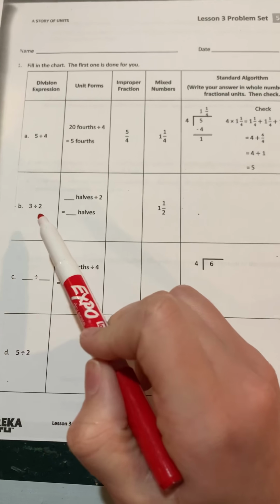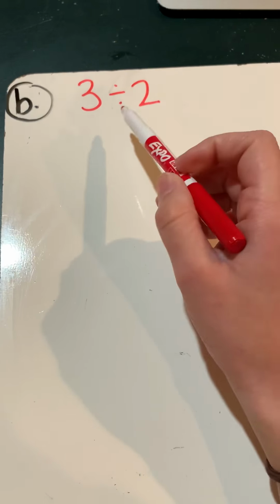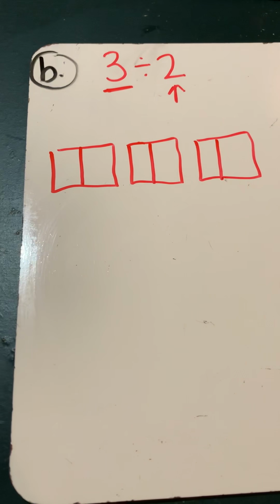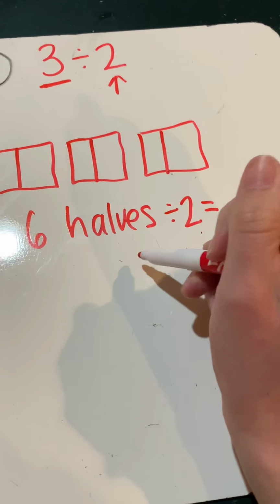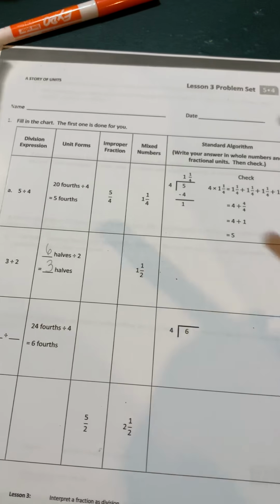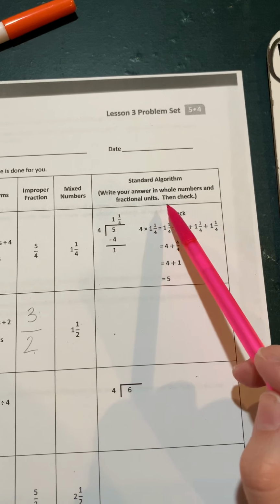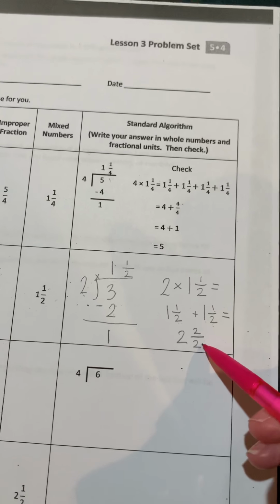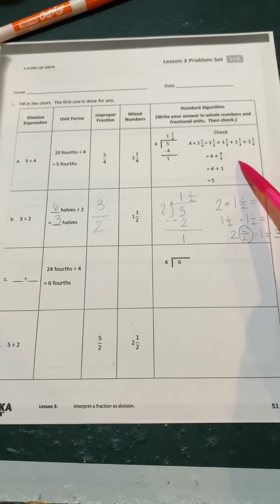Module 4 lesson 3 part b